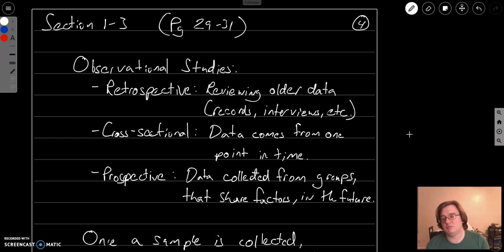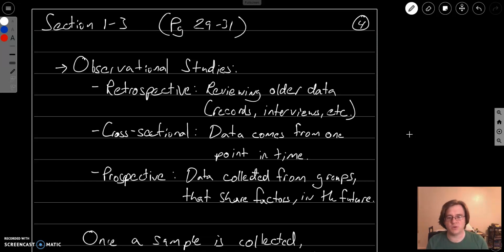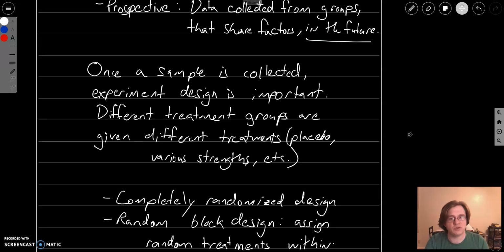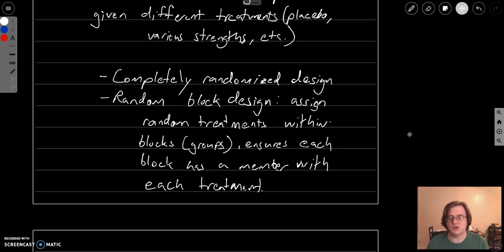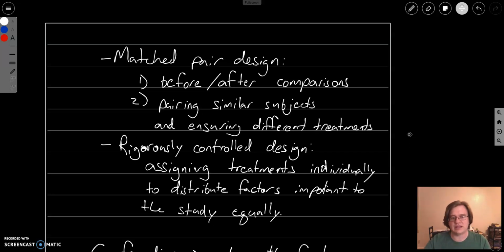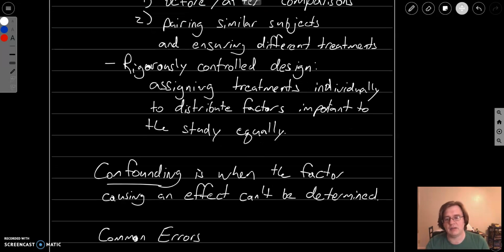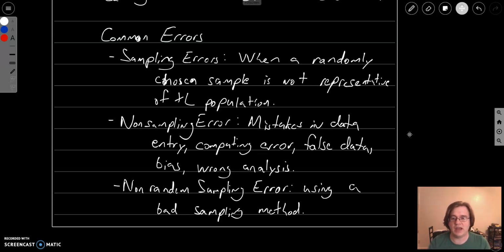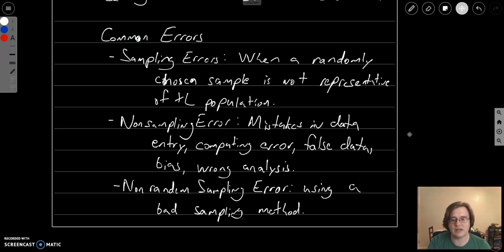STAT216 Section 1- 3 Part II (Treatment Groups & Sampling Errors)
This video covers Section 1-3, pages 29-31.  Specific topics include: retrospective, cross-sectional, prospective, experiment design, completely randomized, random block, matching pair, rigorously controlled, sampling error, nonsampling error, and nonrandom sampling error.